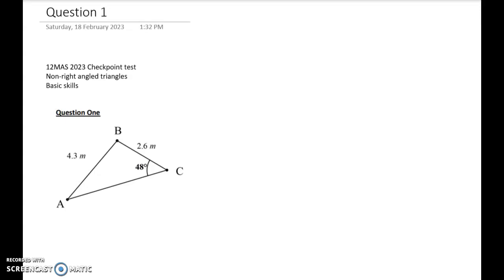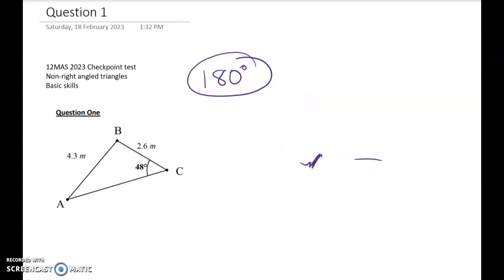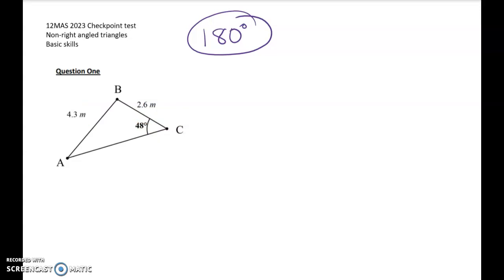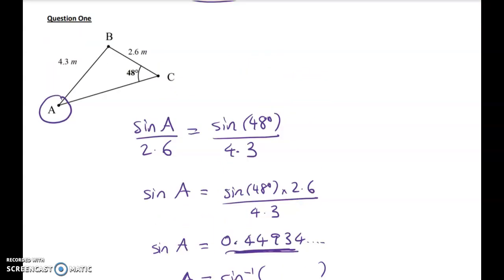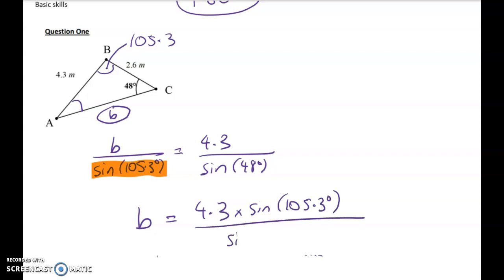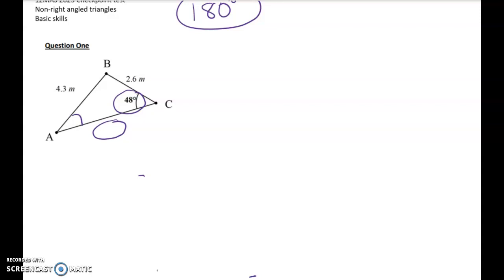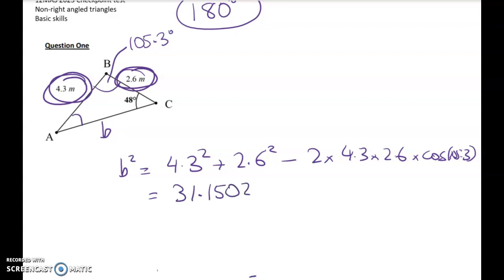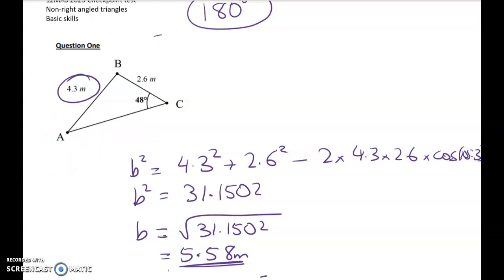12MAS 2023 Checkpoint test. Question 1. Sine & cosine rules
Q1 of Checkpoint Test 2023